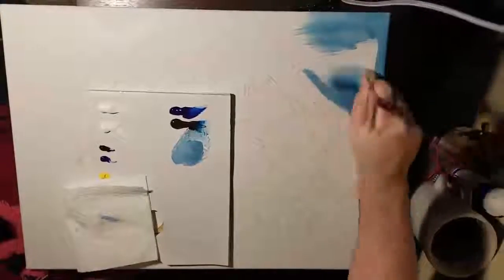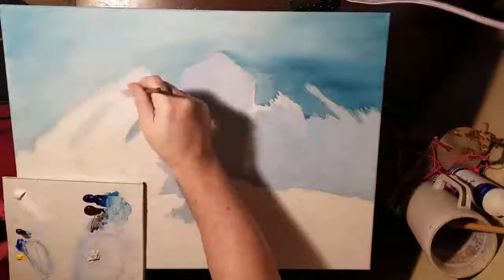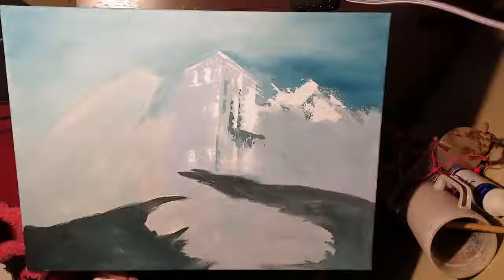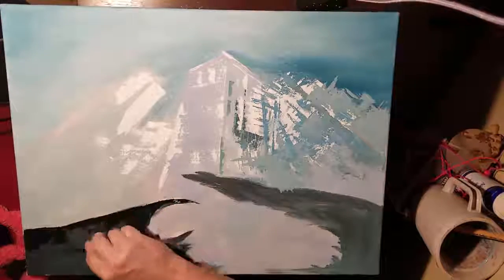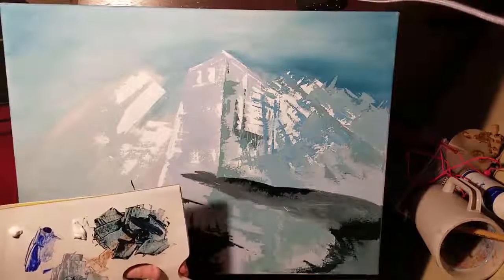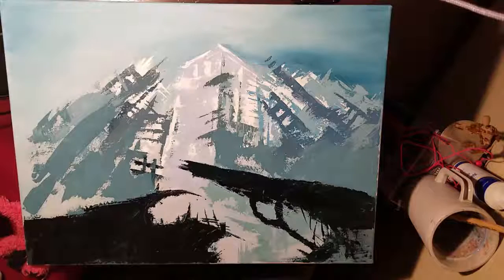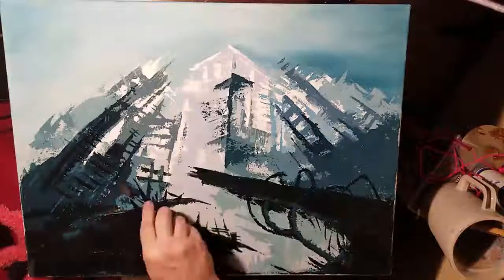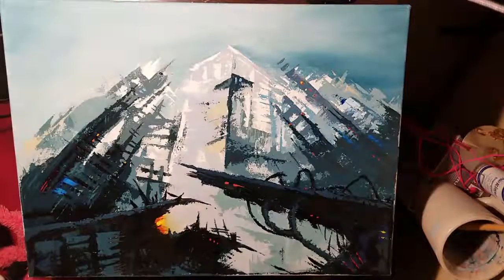TIMELAPSE OF PAINTING